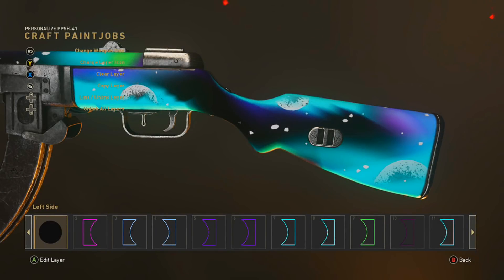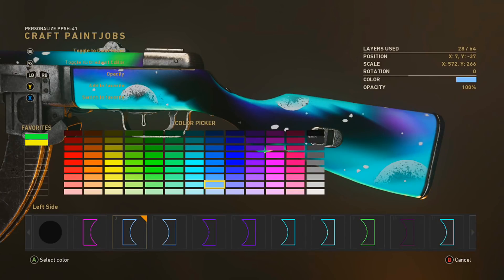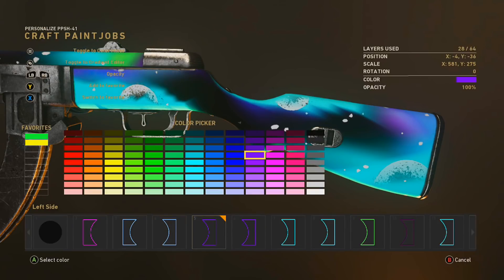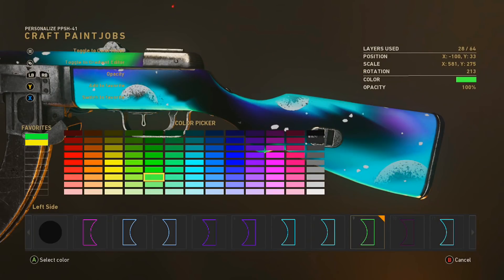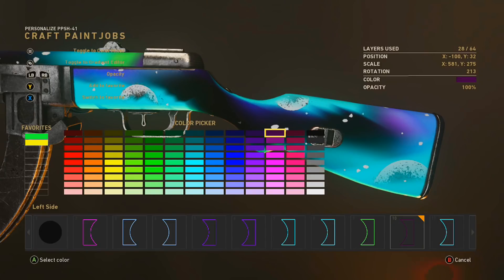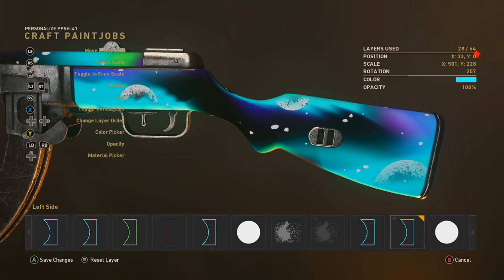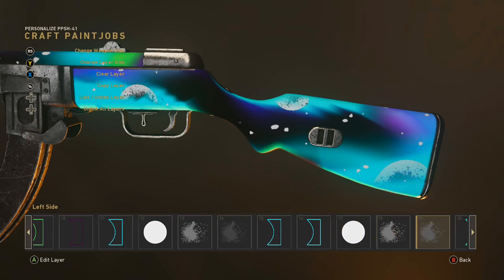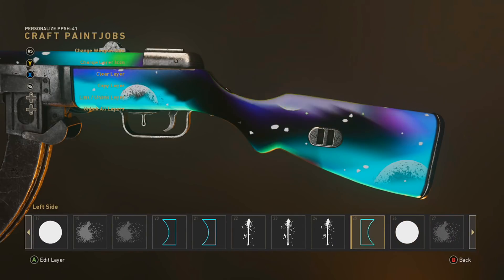How To Make "GALAXY CAMO" In COD WW2! COD WW2 GALAXY CAMO PAINT JOB TUTORIAL (WWII SOLAR CAMO)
How To Make "SOLAR CAMO" In COD WW2! COD WW2 SOLAR CAMO PAINT JOB TUTORIAL (WWII SOLAR CAMO)

► Which CAMO should I make next? Hit 👍 "LIKE" 👍 for more!
► How to get MOD!
• DON’T ask for it!
• Be a positive and helpful person!
• Be as active as you possibly can!
► My BEST gameplays:
► The equipment I use!

Video uploaded & owned by TheGIBBYNATR.